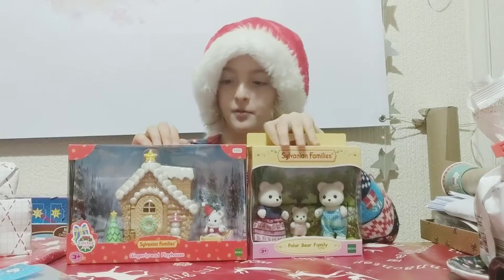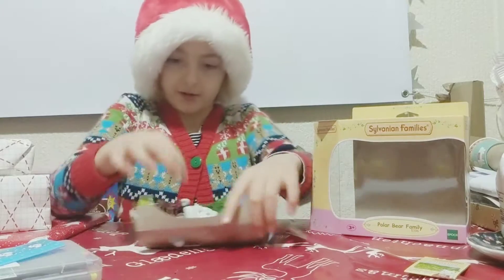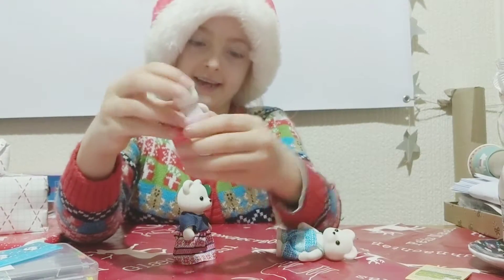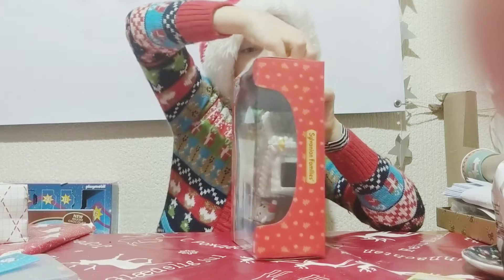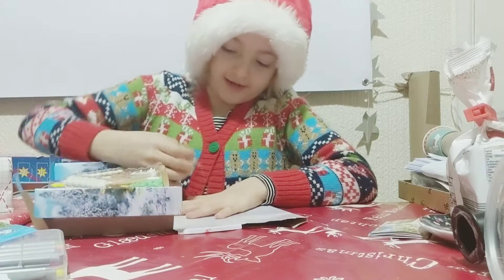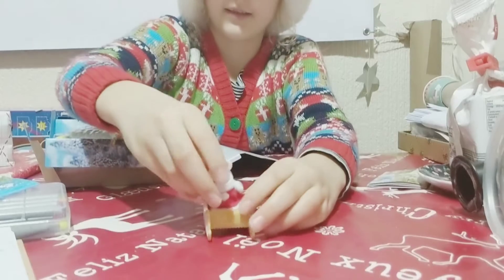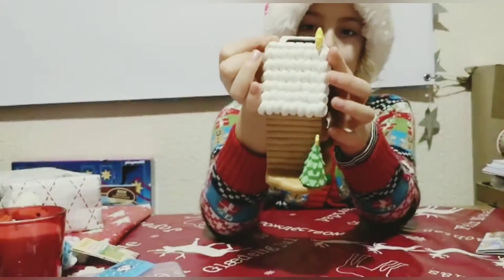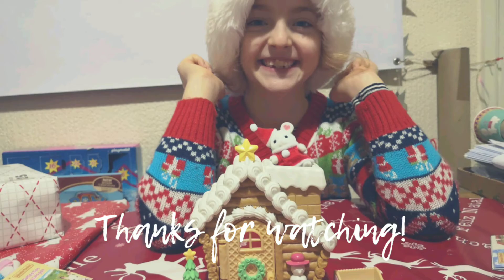Sylvanian Christmas Unboxing With Molly ad/gift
Check out Molly Unboxing her Sylvanian toys! She loves them. Merry Christmas!